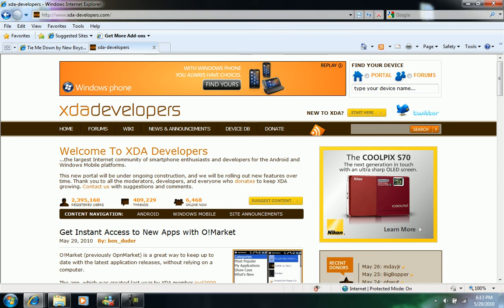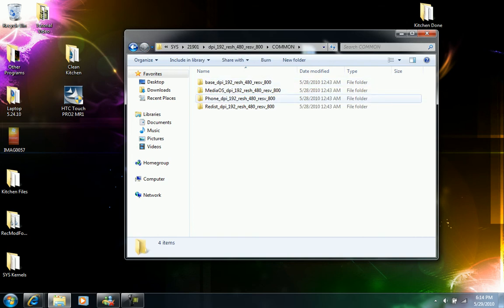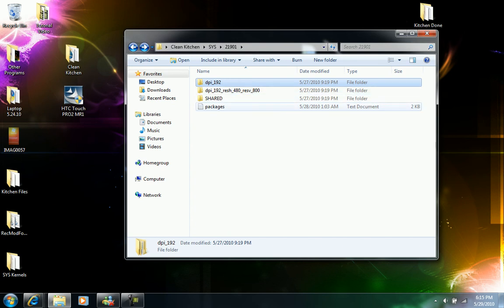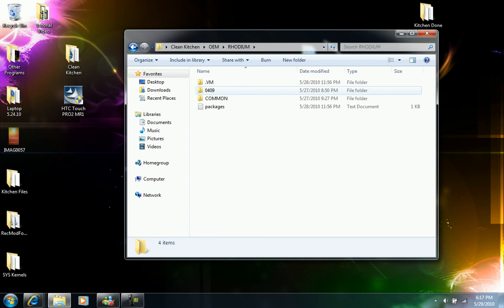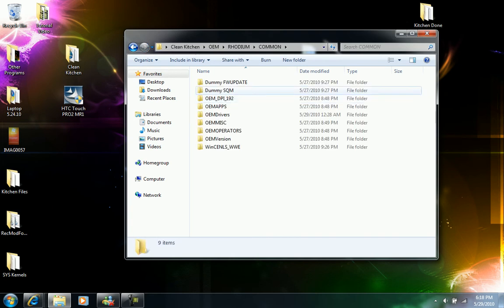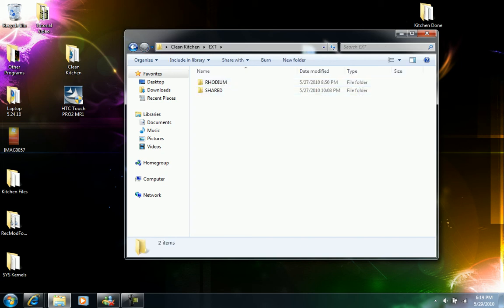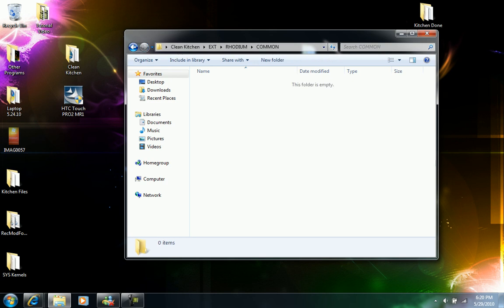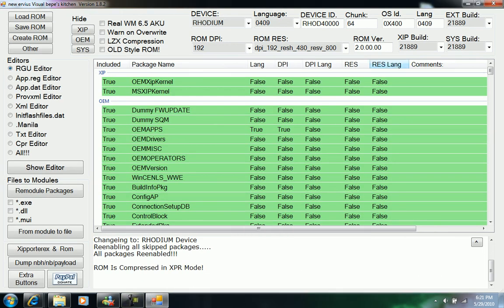Ervius Kitchen Tutorial Part 3/4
Here is a tutorial for all my friends from xda-developers and ppcgeeks showing how to set up Ervius Kitchen.